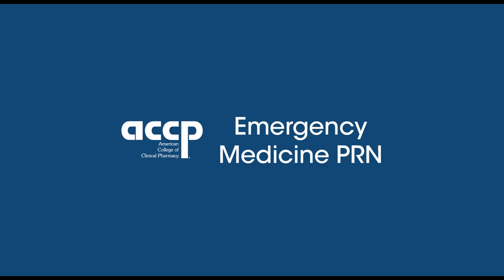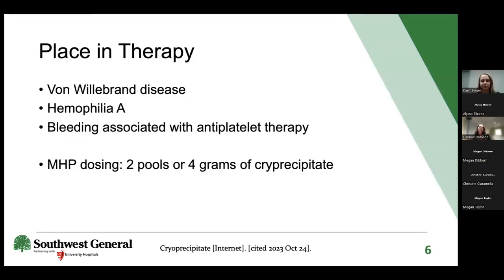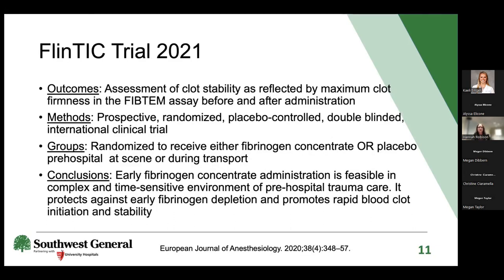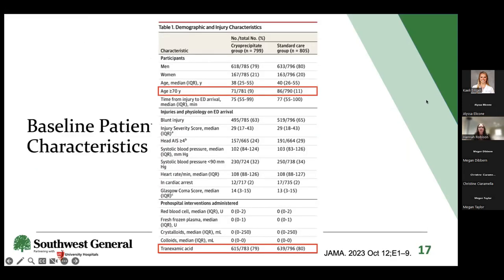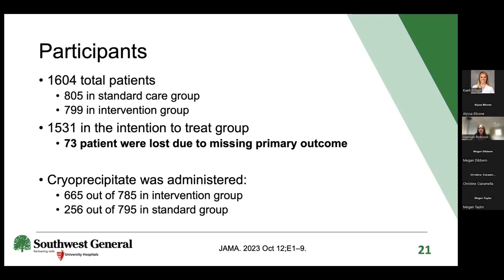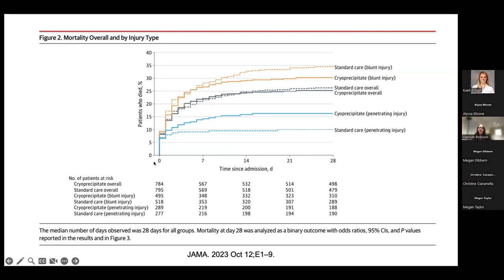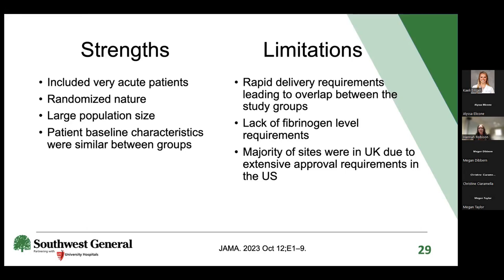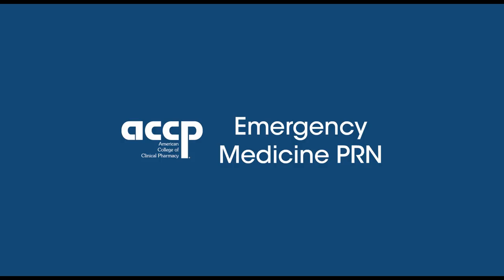Early and Empirical High-Dose Cryoprecipitate for Hemorrhage After Trauma: The CRYOSTAT-2 Trial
ACCP EM PRN Journal Club: November 2023

Presenter:  Hannah Robison, PharmD, MBA | PGY2 Emergency Medicine Pharmacy Resident | @hrobison2015 | Southwest General